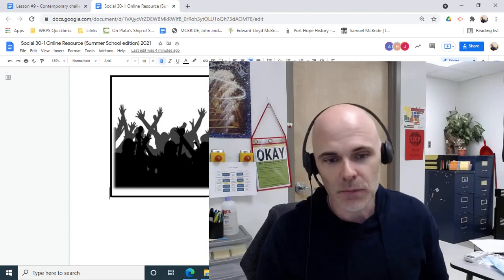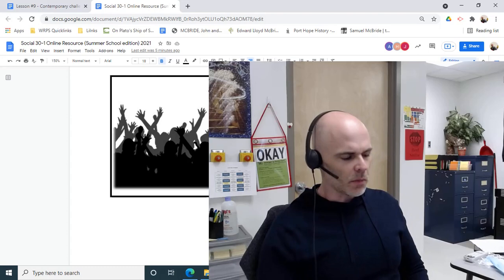Social 30-1 Chapter 5 Summary